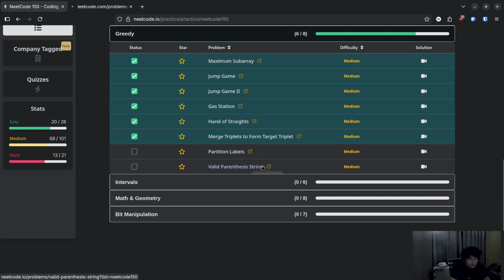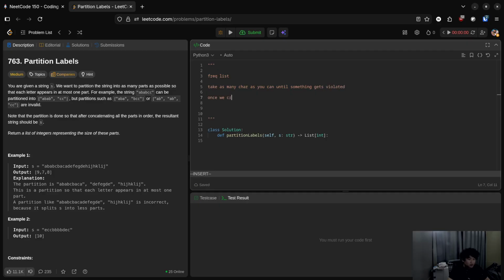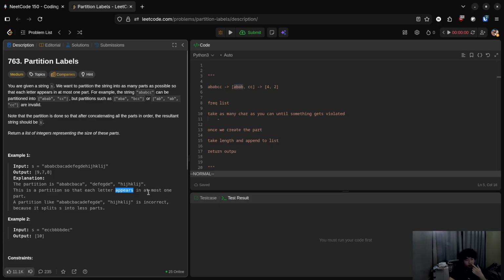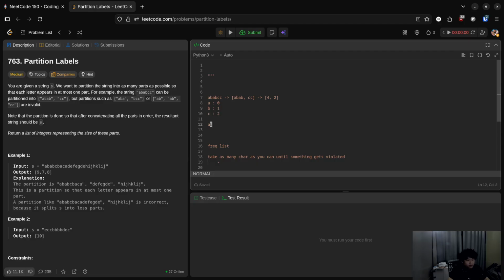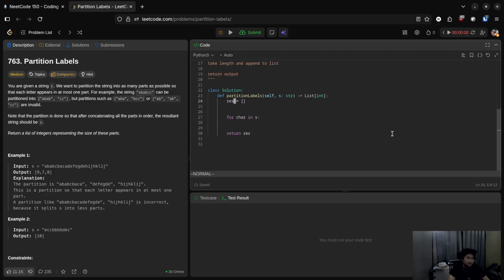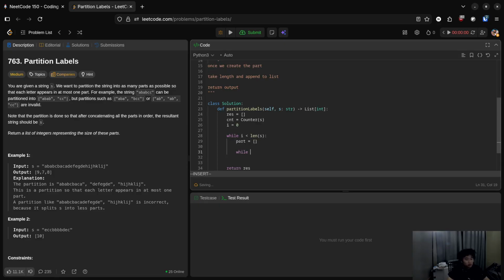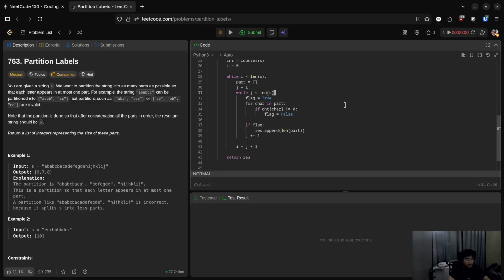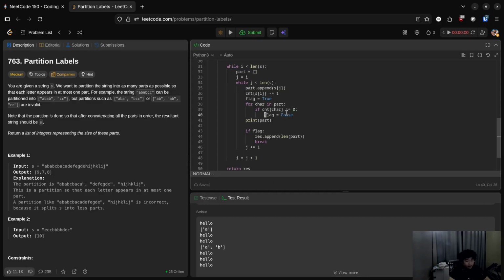programming everyday until I graduate college | day 326